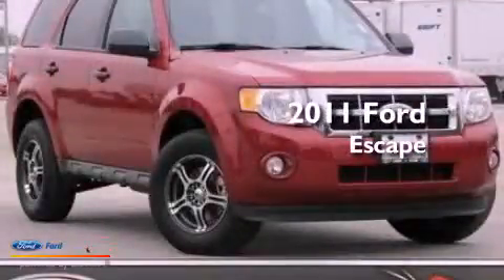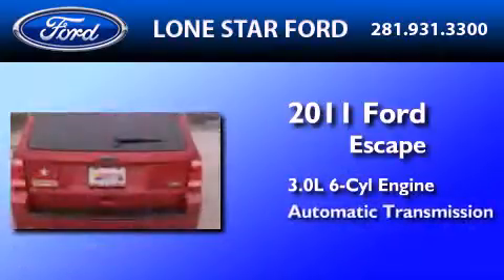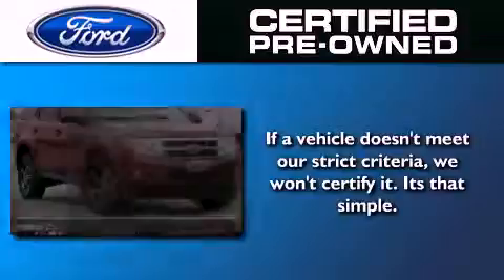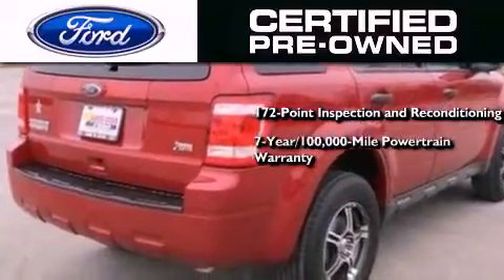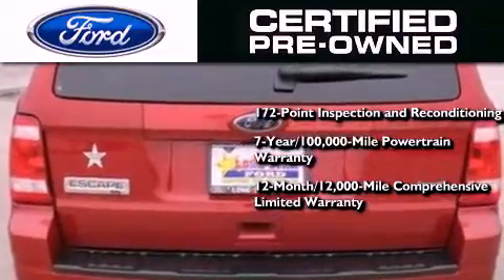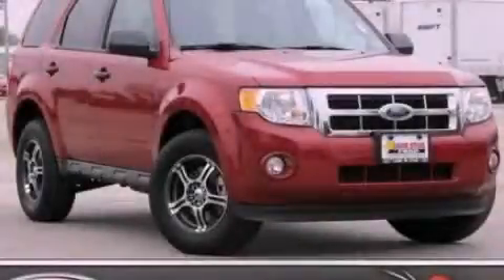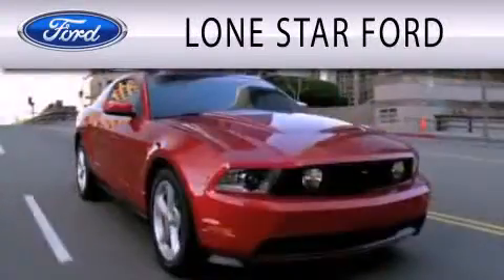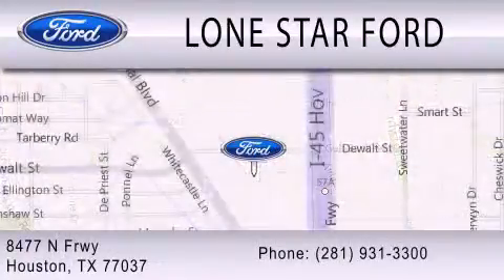2011 FORD ESCAPE Houston TX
Year : 2011
 Make : FORD
 Model : ESCAPE
 Engine : 3.0L V6 24V MPFI DOHC FLEXIBLE FUEL
 Trans . : 6-SPEED AUTOMATIC
 Exterior : RED
 Miles : 38,612

 Stock : TBKA22639